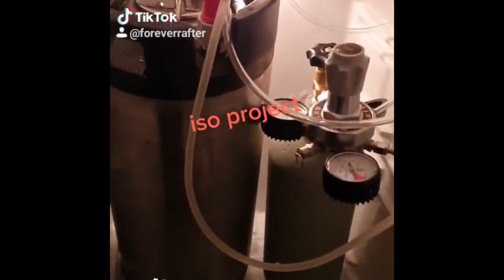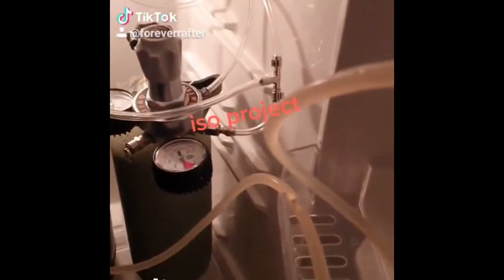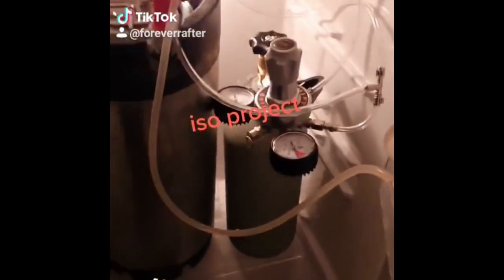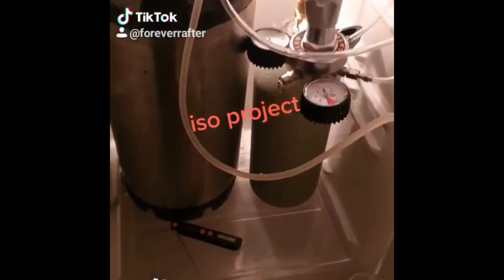DIY kegerator- draft beer tap at home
DIY beer tap system